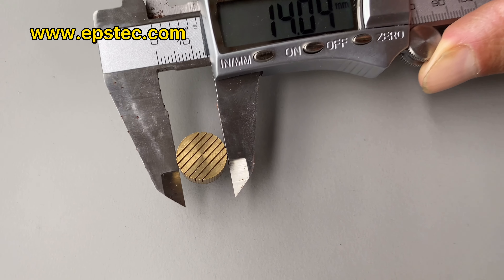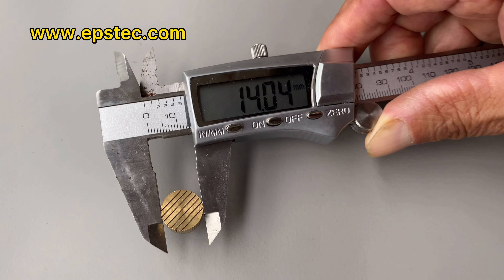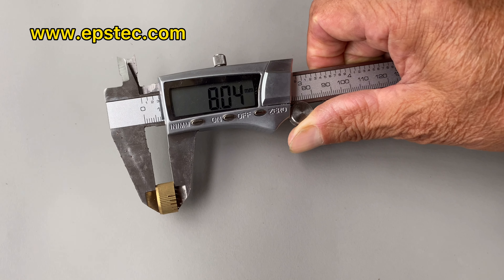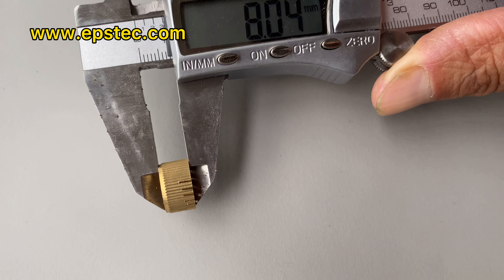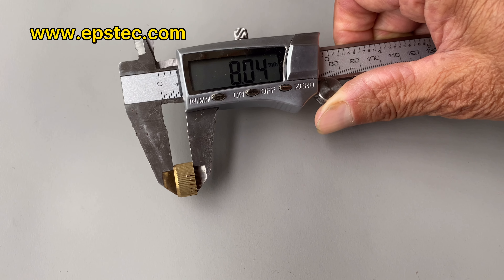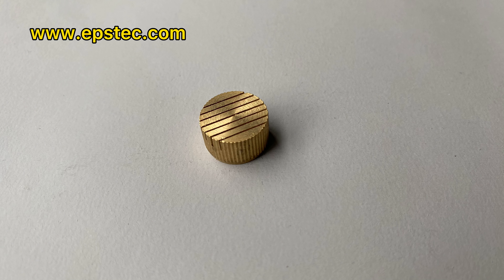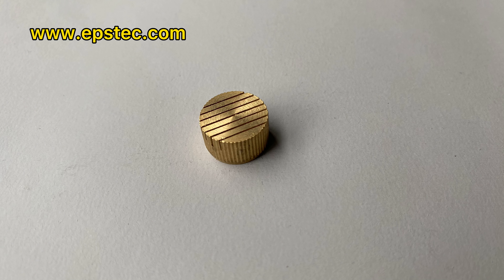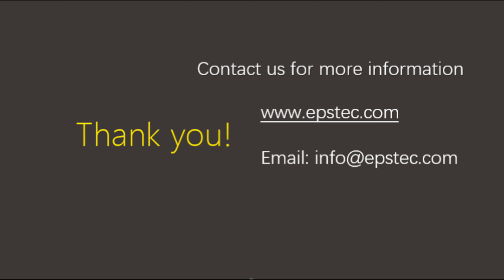14X8MM Copper steam core vents for EPS mould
In this video, I will show you 14X8MM Copper steam core vents for EPS mould, Slotted design to replace small holes. The diameter is 14mm, height is 8mm.

Slotted design with higher steam venting capacity and higher price than aluminum core vents.

Skype:fionaying